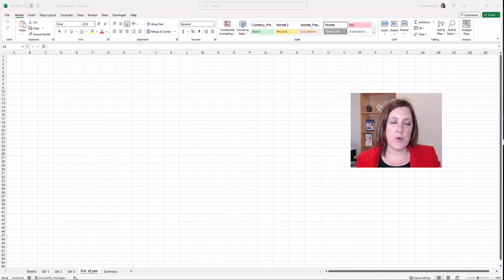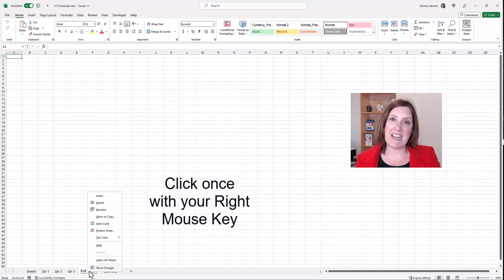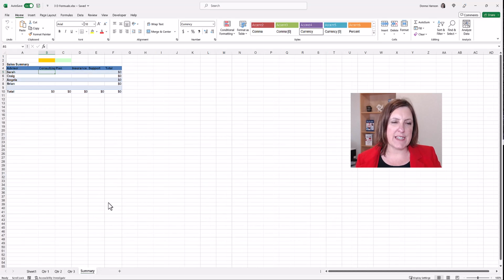How to Delete a Worksheet in Microsoft Excel?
Need to know how to delete a worksheet in Microsoft Excel? This video provides a clear, step-by-step guide to help you remove any unwanted or unnecessary worksheets from your Excel workbook.

Whether you're cleaning up a project or organizing data, deleting worksheets can make your workbook easier to manage.

Watch now to learn the quick and simple process to delete a worksheet in Excel, helping you keep your files tidy and efficient.

2. Explore my online short courses
3. Enquire about a presentation or training session for your team: Book a Discovery call